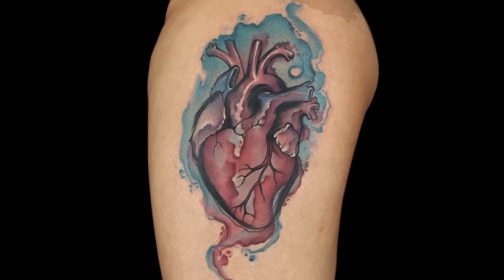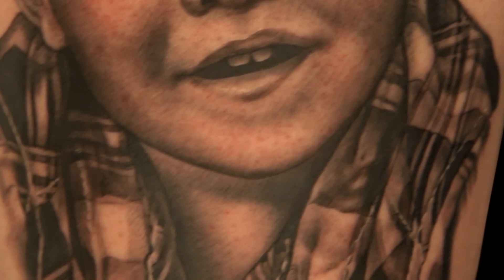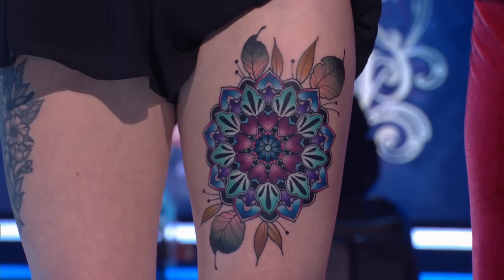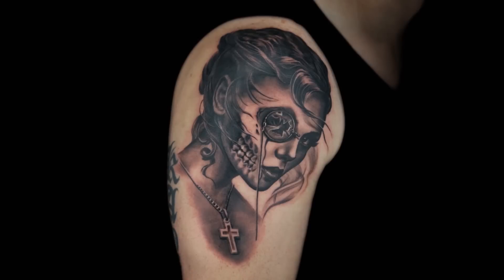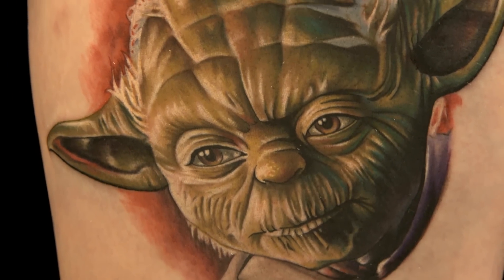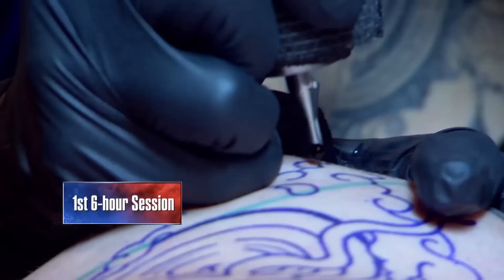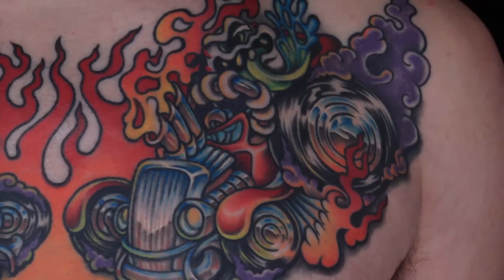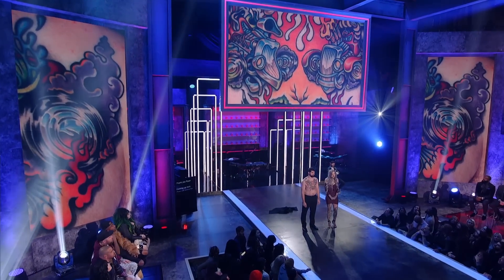Fierce Female Tattoo Artists 💁‍♀️ Ink Master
Here are eight times the women of Ink Master were not here to play games.

Facebook.com/inkmaster
Instagram.com/inkmaster
Twitter.com/inkmaster